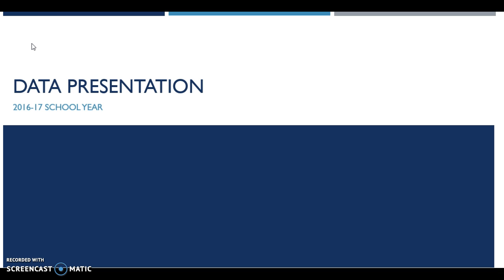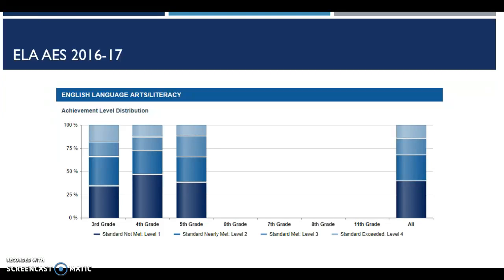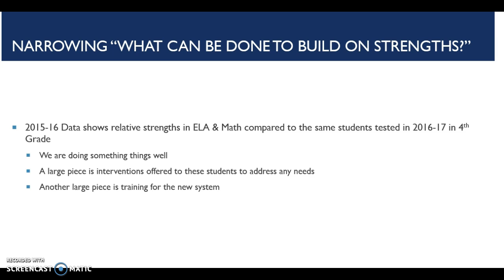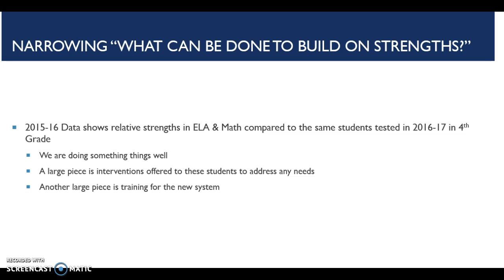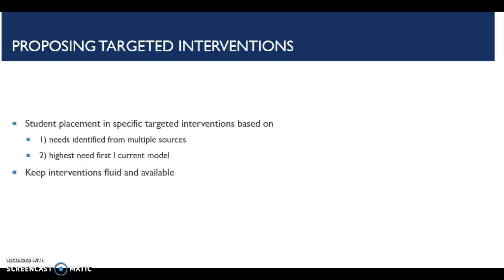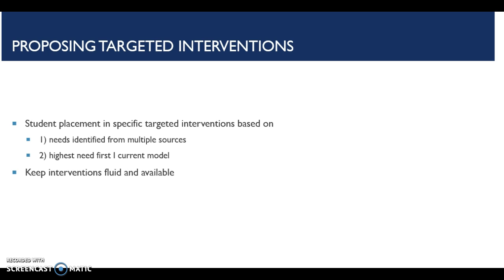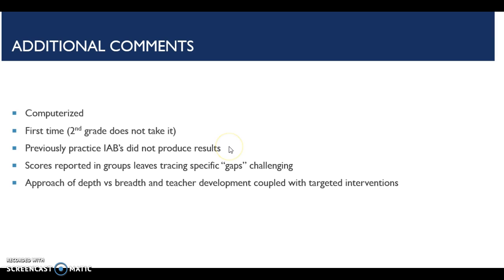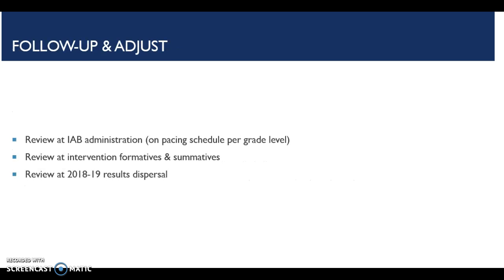Data Presentation EDCI 601